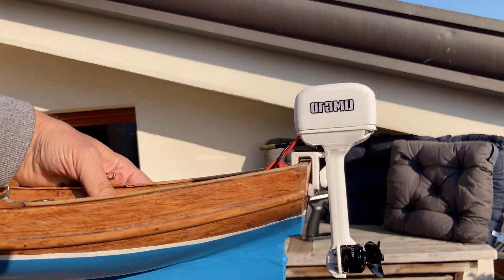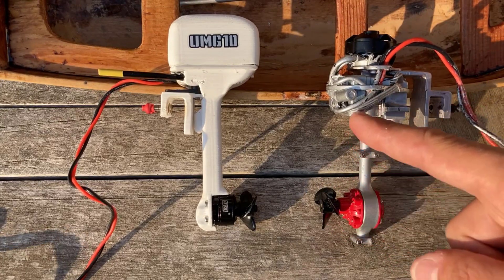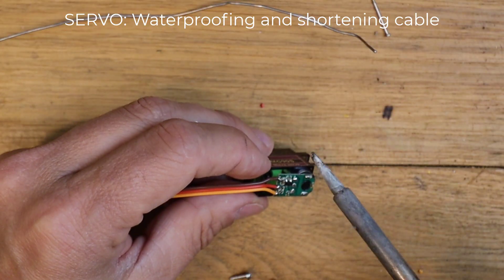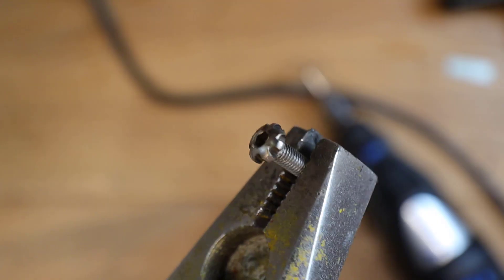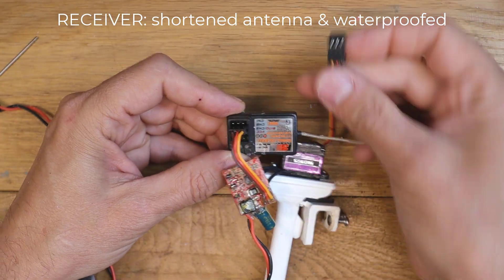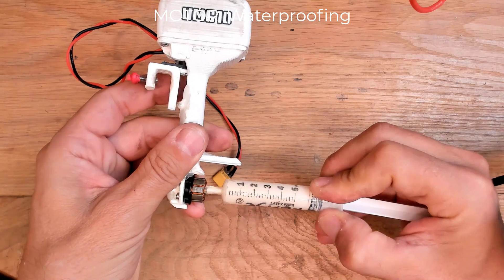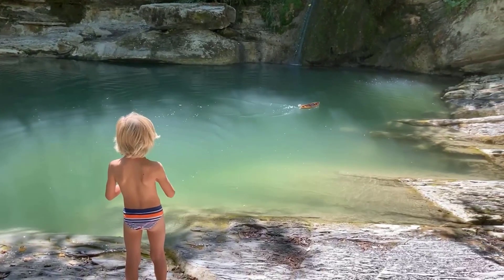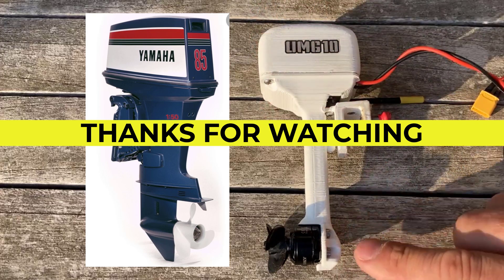DIY RC boat - DIY outboard motor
This is a DIY 3D printed brushless ouboard motor
supercool , supercheap

below the part list: (total about 30 euro all shipped)

Motor: DYS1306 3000kV - Aliexpress or any other 1306 brushless motor (6 euro)

ESC:  12A ZMR Bidirectional ESC - Aliexpress  (5 euro )

Receiver: Flysky FS-GR3E (10 euro)

Propeller: 26mm 2 euro :
€ 1,02 | 1pc High Speed 3mm Prop RC Boat 3 Blades Propeller High Toughness Positive/Reverse 3 Blades Paddle for Rc Racing Boat

Servo: Micro MG90S (4 euro)

3x25 or 30 mm M3 screws+nuts

CHAPTERS:
0:00 intro
0:43 Part List
0:58 Parts cleaning
1:05 Servo preparation
1:30 ESC preparation
1:41 Assembly
3:23 Test
3:50 Considerations